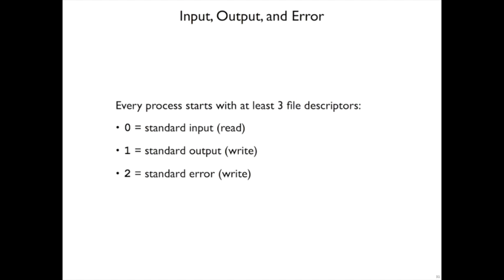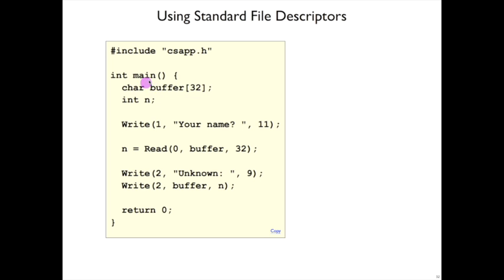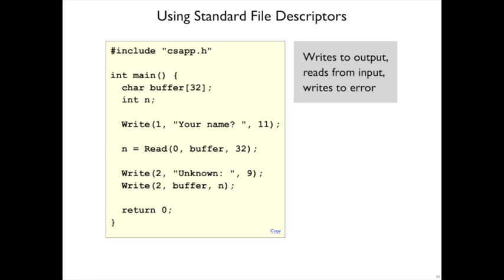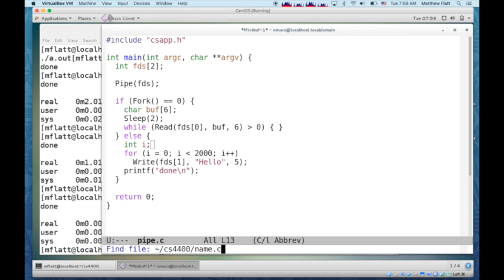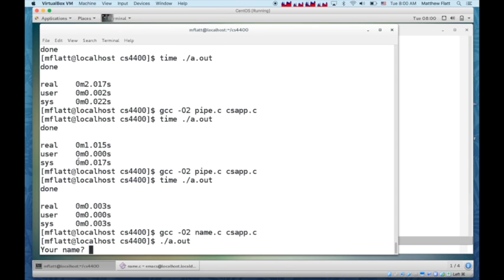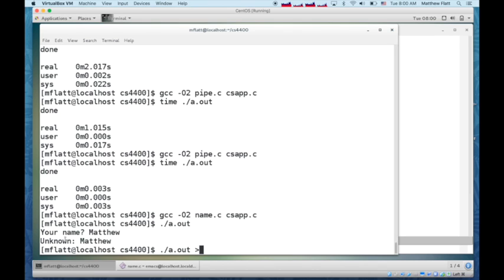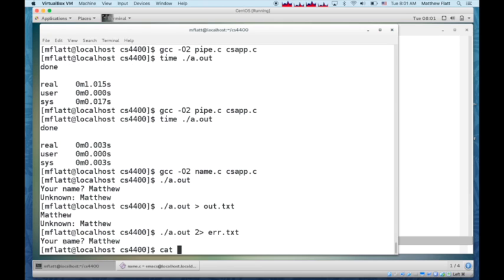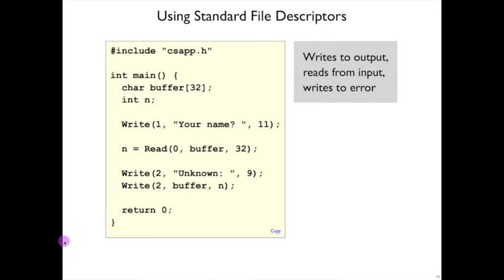FIle Descriptors 6: Standard input, output, and error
File descriptors 0, 1, and 2 or input, output, and errors